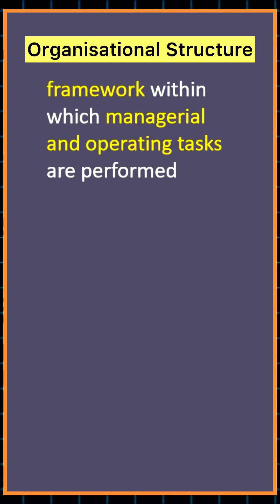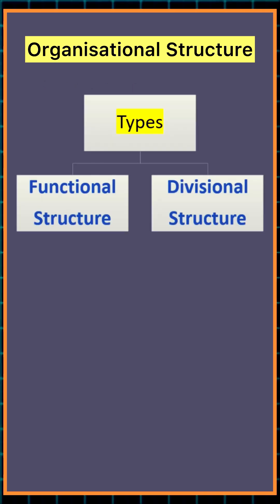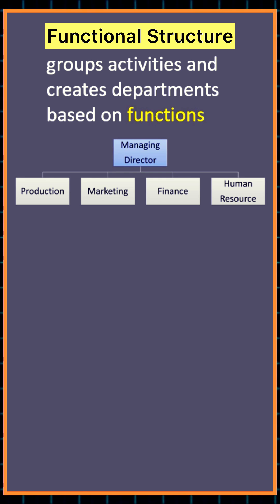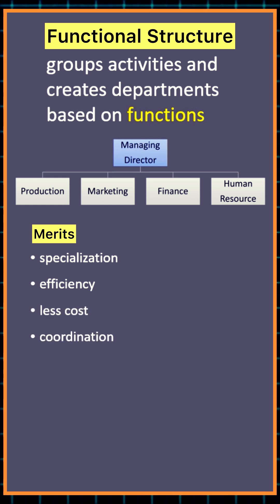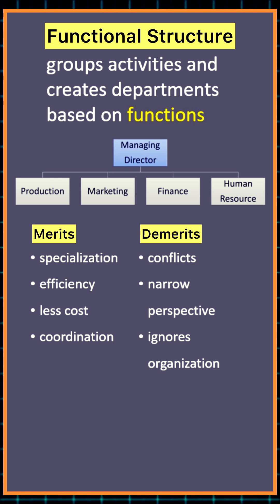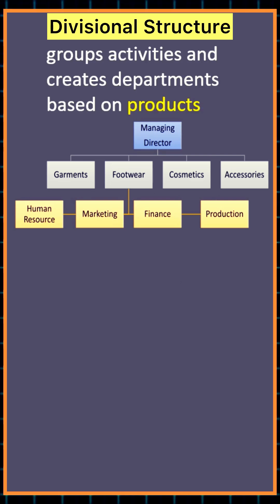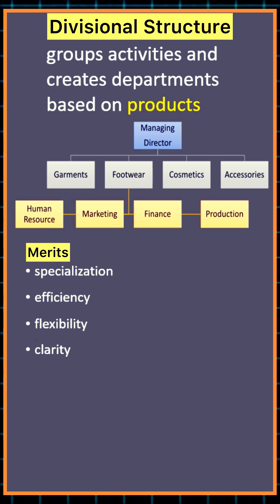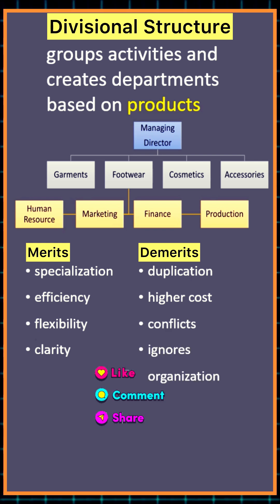Types of Organisational Structure| Functional Structure and Divisional Structure| Business Studies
Organising
Class 12 Business Studies
Merits and Demerits of Functional Structure
Merits and Demerits of Divisional Structure